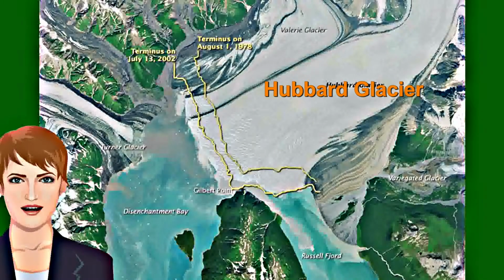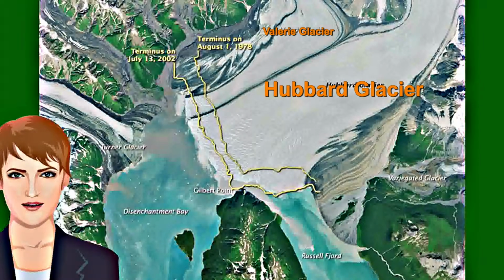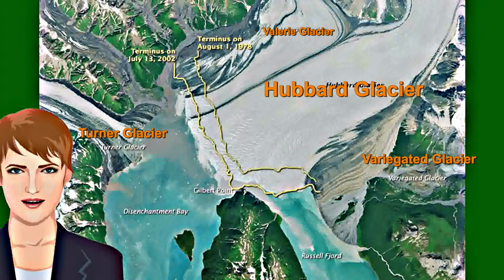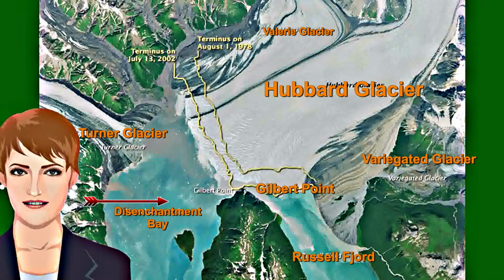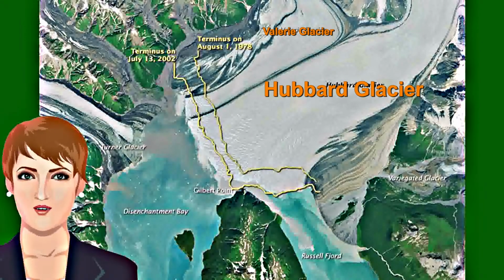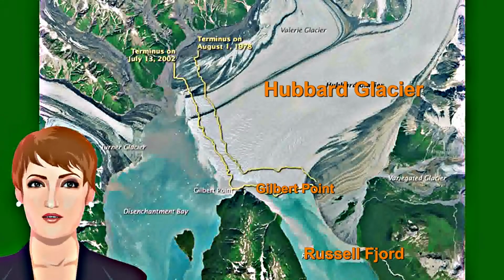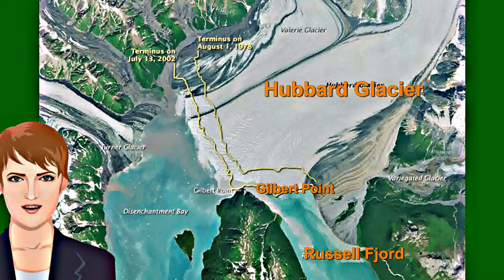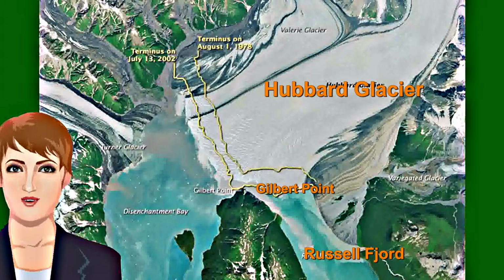Alaska's Hubbard Glacier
Visit To The 40 Story High and Six Mile Long Hubbard Glacier in Alaska.
Created with MAGIX Video Pro X5